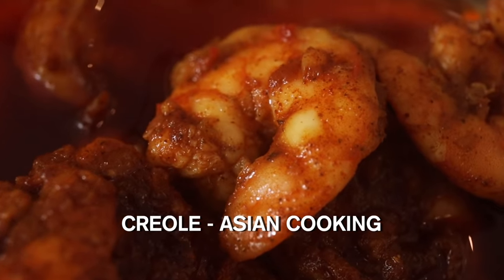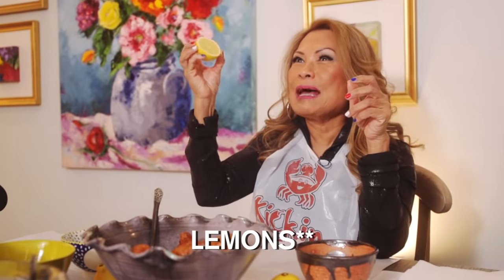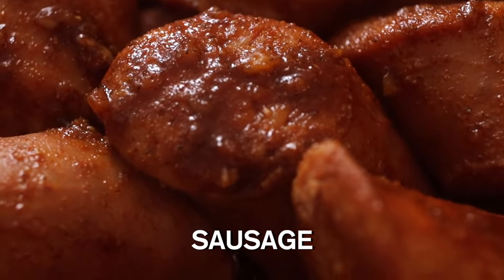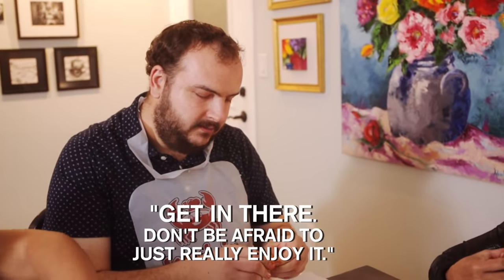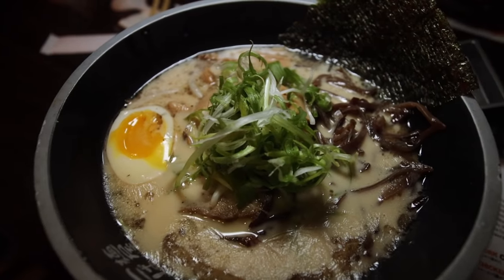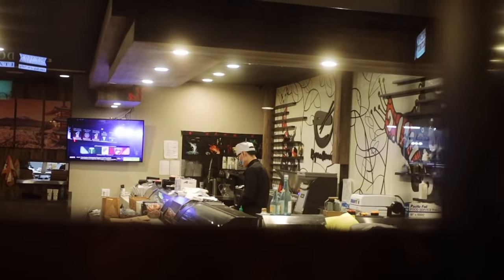There Is Nothing Uniform About LA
“The Lifestyle”...
LA has an extremely diversified culture. A melting pot of all races. From all variety of Hispanic cuisines and Asian cuisines. There is nothing uniform about LA cuisine and I wouldn't change anything about it. Join me as I dive into some of the best dishes LA has to offer.
Together let us INSPIRE!

Written, Produced and Directed by Charisse Abellana
Filming by: @shotbyben
Film Editing: Rolmar Baldonado
Hair by: @Hairby_vivian